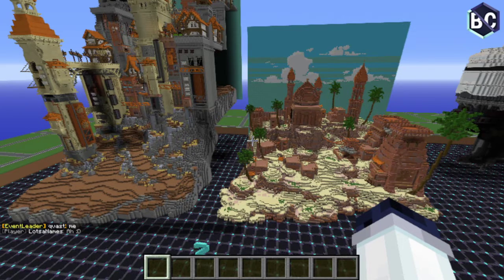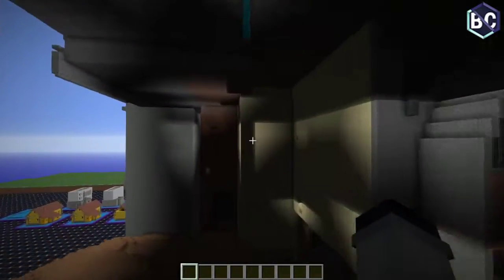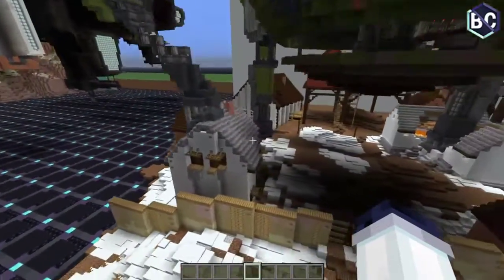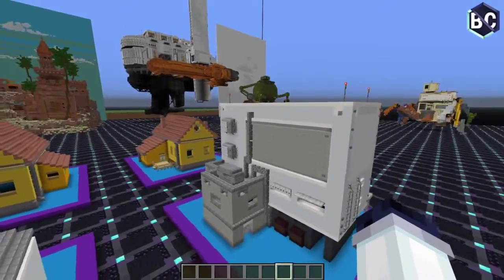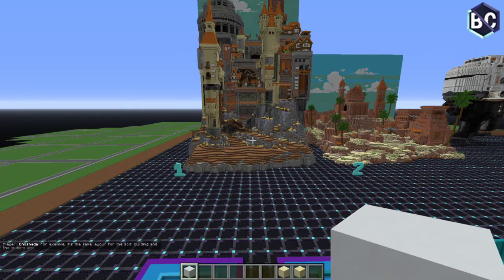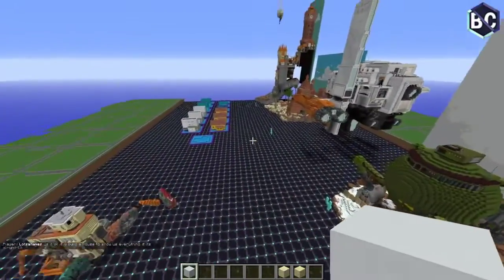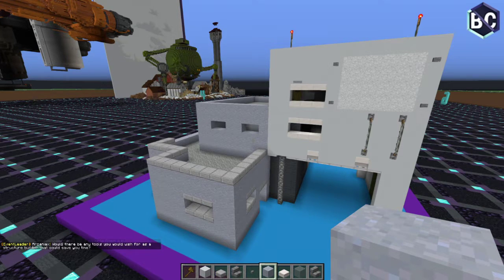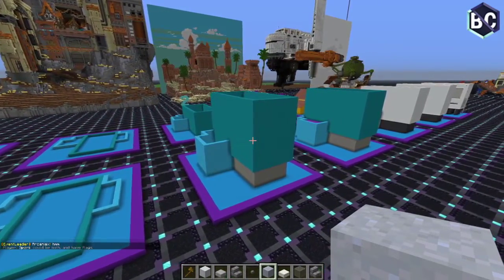MCBuildCon 2019 | Structure and Design Masterclass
By KvastN